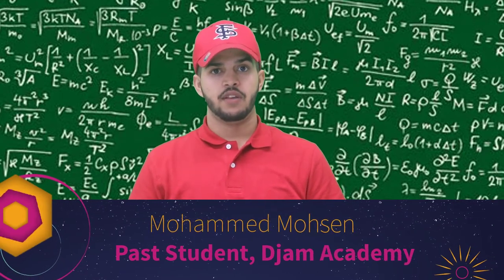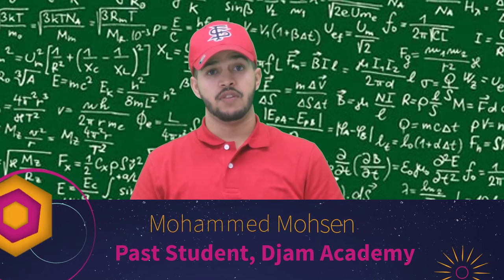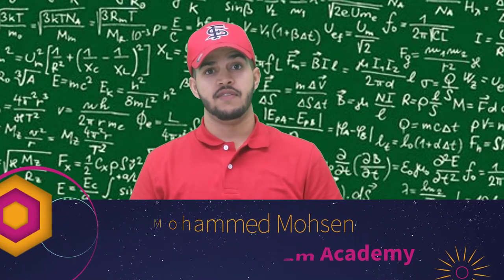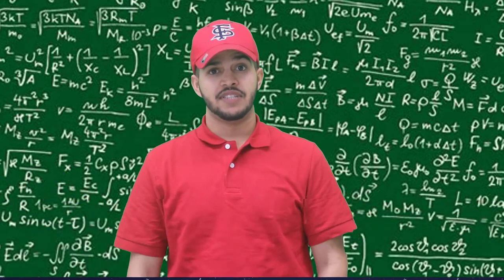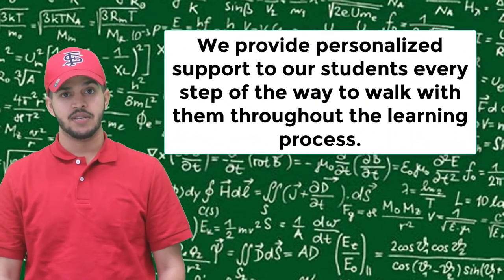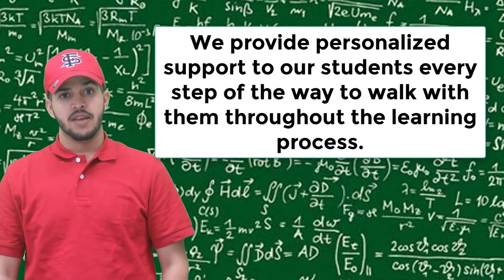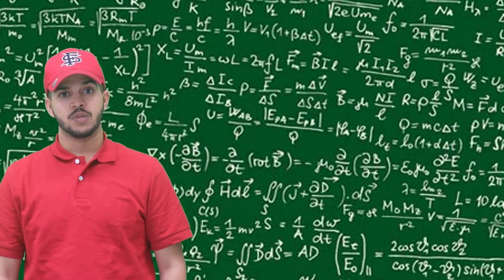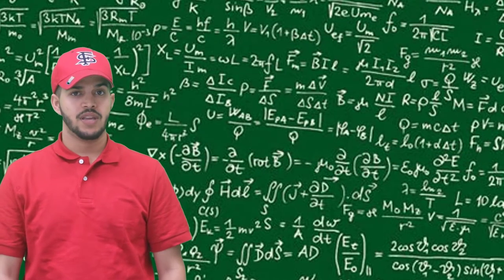Djam Academy:Student Testimonial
Djam Academy is a premier online education company founded by Kimal Honour Djam that collaborates with high schools, community colleges, organizations, and universities to deliver carefully crafted courses that ensure every student learn at their own pace. We strive to improve lives through a holistic education experience engineered to inspire and motivate you to reach your maximum potential.

Our learning model is student driven, built on human mentorship and performance coaching, individualized academic support, individualized assessment feedback
and rich social interaction with peers. Our approach ensures a completion rate above 80 percent in all of our courses. Djam Academy maximizes human potential. We believe in people and enjoy being a part of their learning process